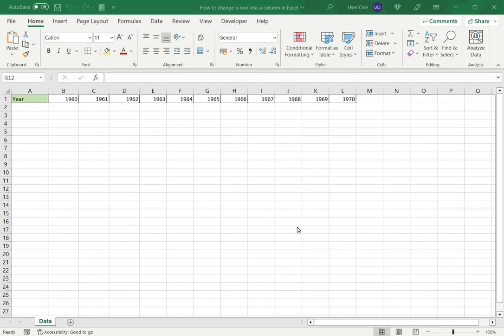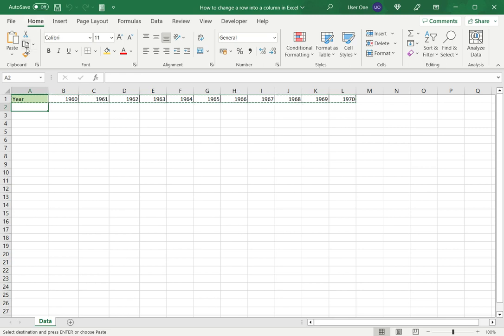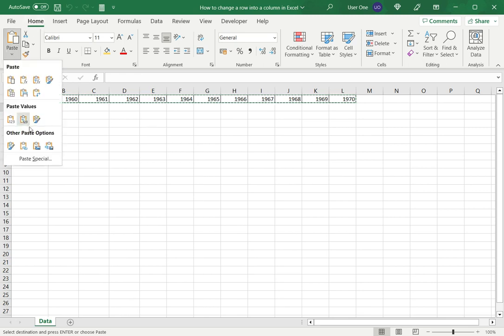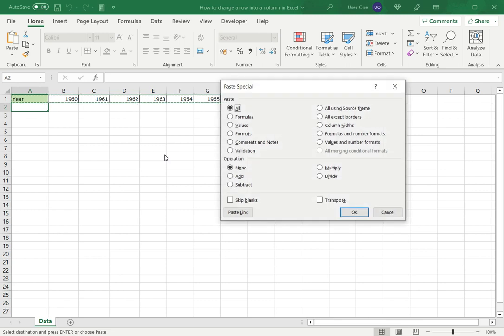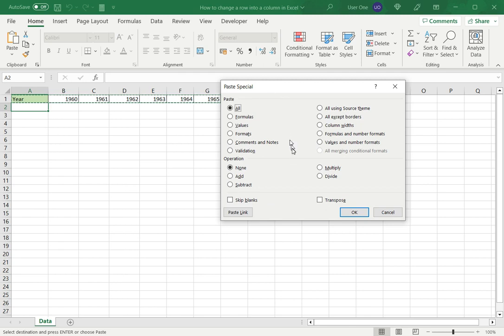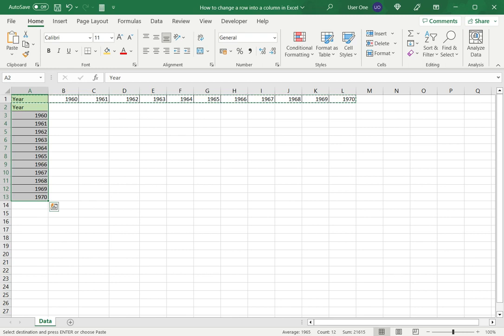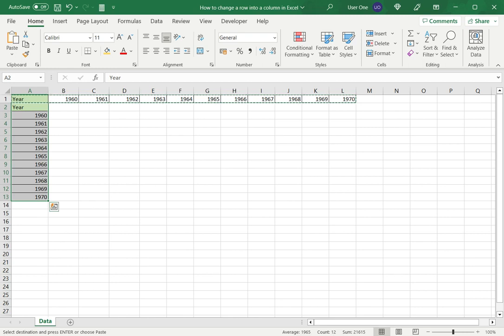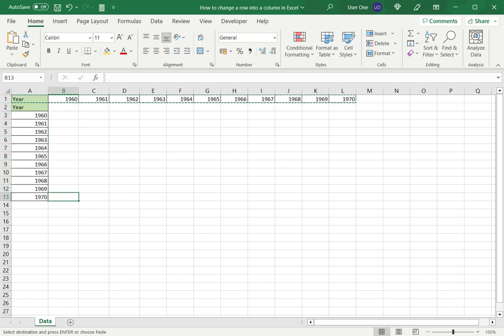How to change a row into a column in Excel